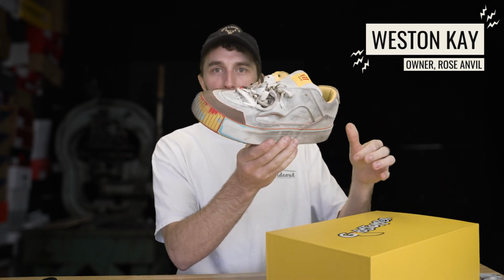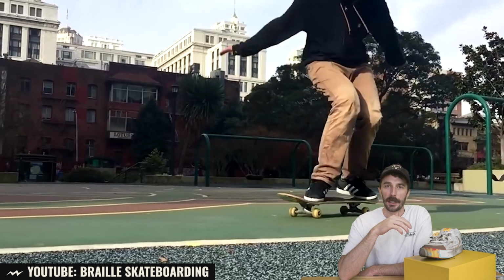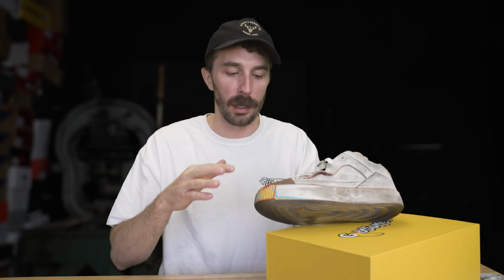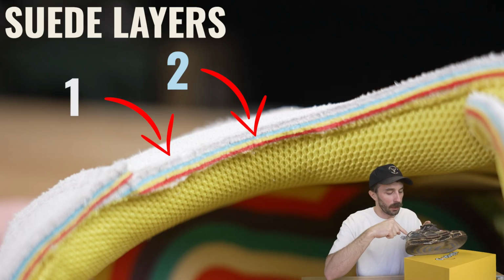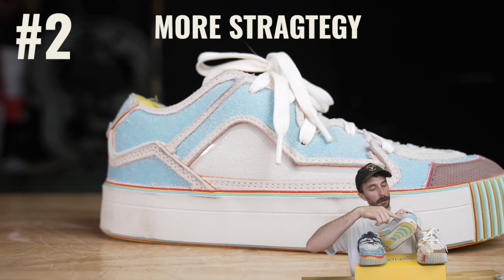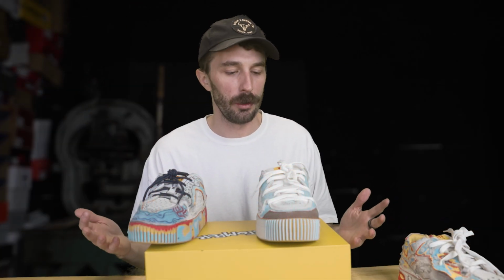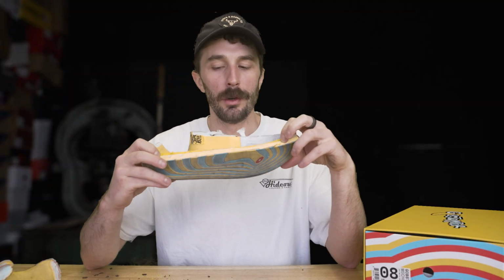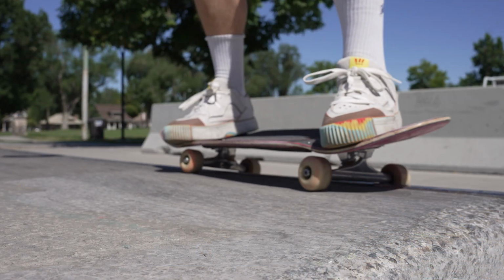Good Gimmick or Gobstompers Garbage? MSCHF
MSCHF Gobstomper Review - Jimmy Fallon and MSCHF just released their Gobstomper shoes based off of the Willy Wonka candy, the everlasting Gobstopper. And just like the Gobstopper, the Gobstomper is made of several different colored leathers that slowly are revealed as you wear the shoes. We will put that to the test buy cutting, burning, and skating these shoes to see if they are what they claim to be.

- Comment your favorite customized shoe (#1, #2, or #3)
- Include Instagram handle
- Will be giving away 3 RBG SBB Wallets!
- Winners announced in the next video!

TIMESTAMPS:
0:00 Intro
2:05 Is It A Skate Shoe?
3:42 Beatdown Test
4:04 Burn Test
4:43 Colored Leather Layers
5:20 Shoe Customization
7:48 Cut In Half
9:55 Is This Art Or A Shoe?
10:50  Wallet Giveaway Rules